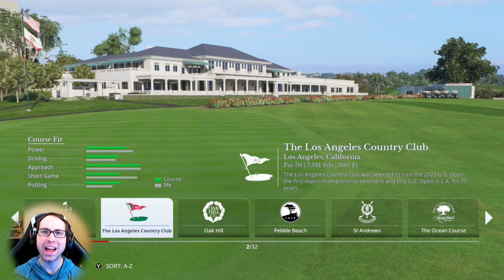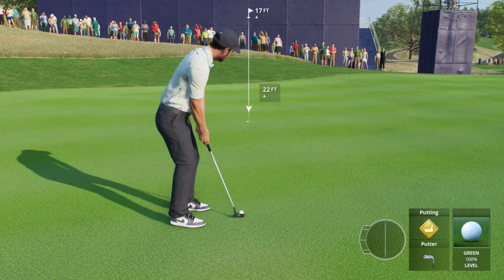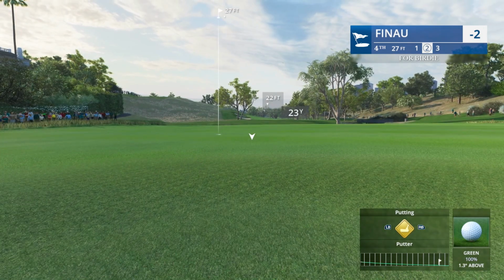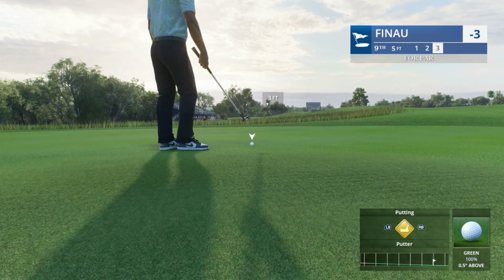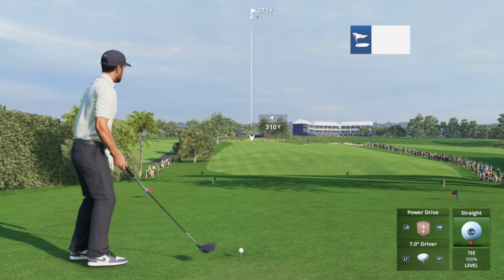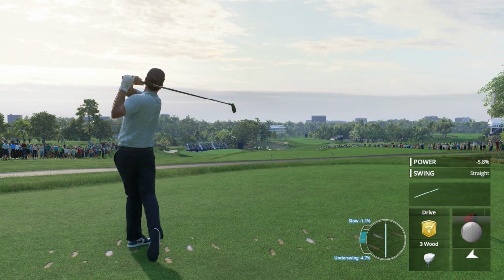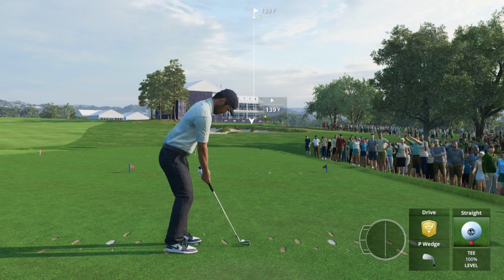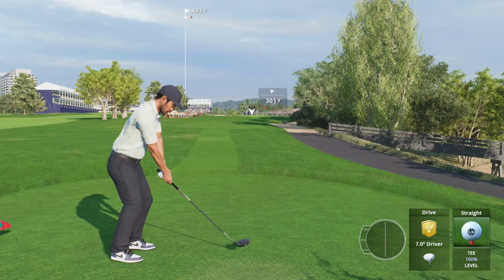LOS ANGELES CC Now in EA Sports PGA Tour! NEW COURSE FULL ROUND!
NEW playable course LOS ANGELES Country Club is now live in EA Sports PGA Tour 2023! Checkout my first full 18 hole TRUE SIMULATION (max difficulty settings) round at the 2023 US Open Course Los Angeles Country Club playing as Tony Finau!  Time Stamps are listed below! EA Sports PGA Tour gameplay impressions!  The game is now launched as of April 7th, 2023!  Checkout all my EA Sports PGA Tour Tips and Tutorials in this playlist

Timestamps/Chapters in video:
1. Intro & Overview: 0:00 – 1:20
2. Front 9 at LOS ANGELES CC: 1:21 - 17:53
3. Back 9 at LOS ANGELES CC: 17:54

Song: Everglow and We March Together
Artist: Patrick Patrikios